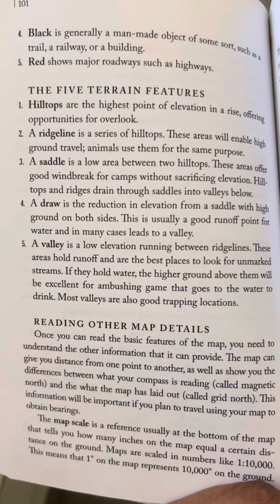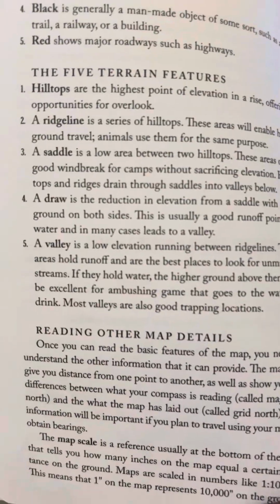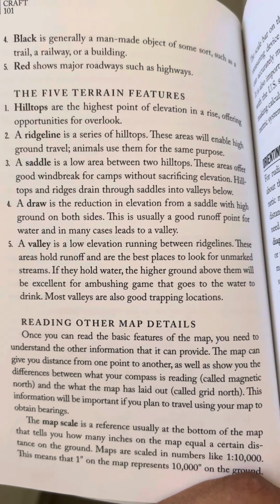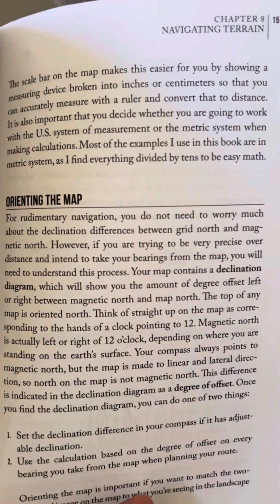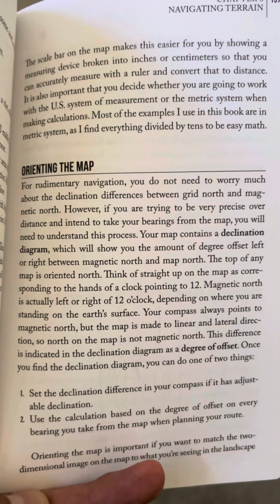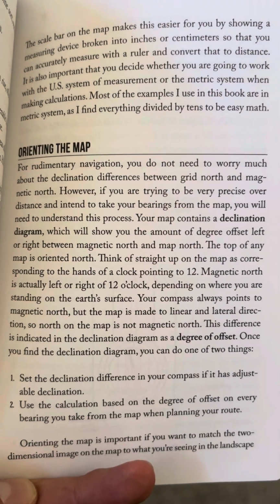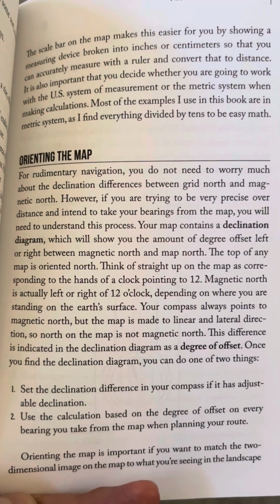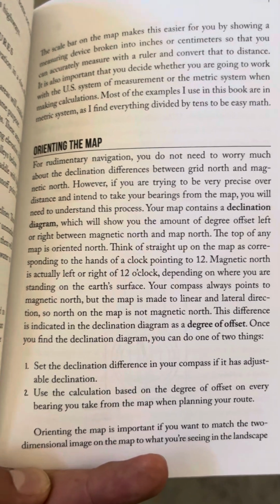Bushcraft 101, pages 156-157, Map 🗺️ reading